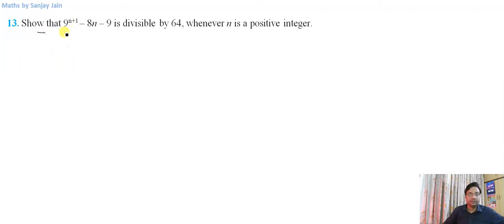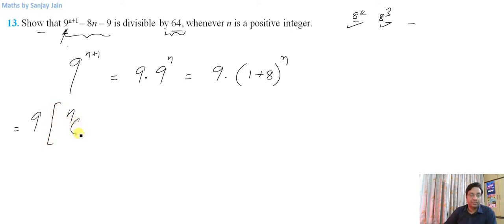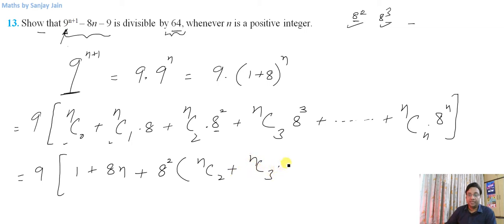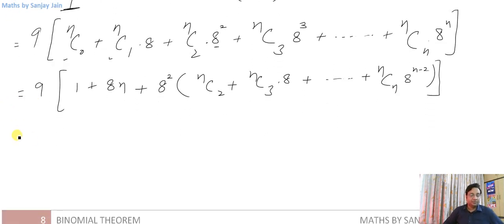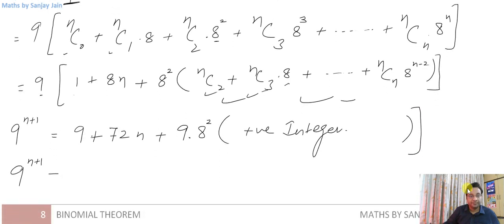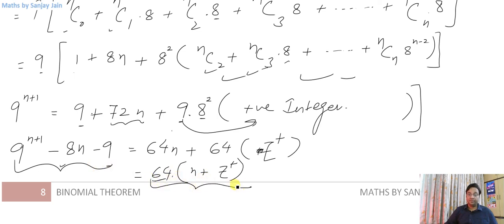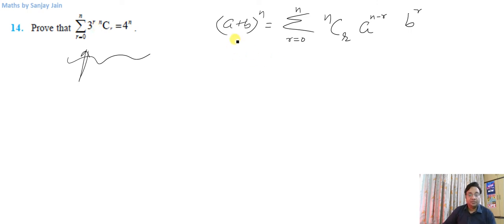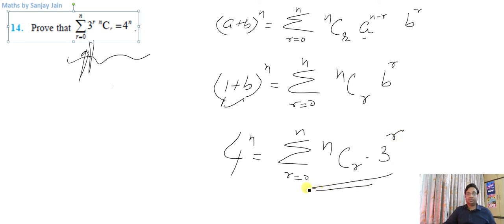CBSE Class 11th BINOMIAL THEOREM Ex 8.1 Lec 4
Q . 13 and Q. 14 of Exercise 8.1